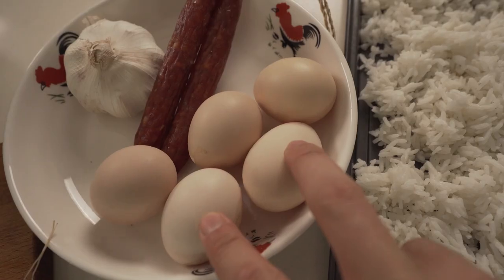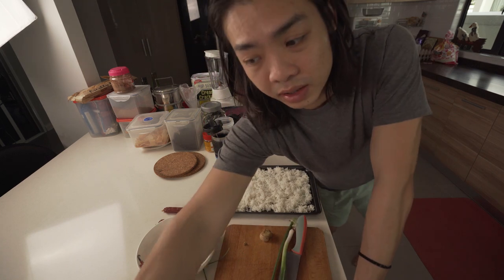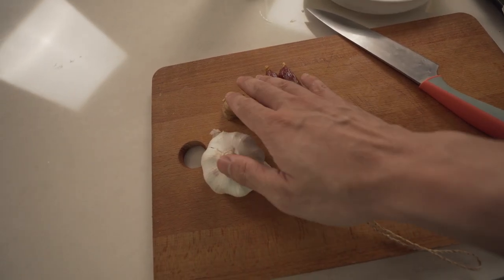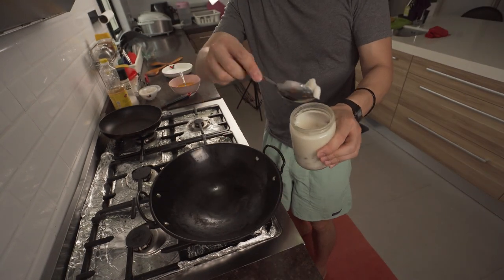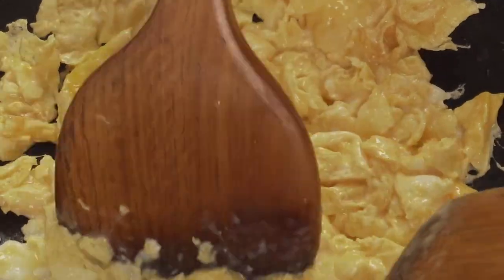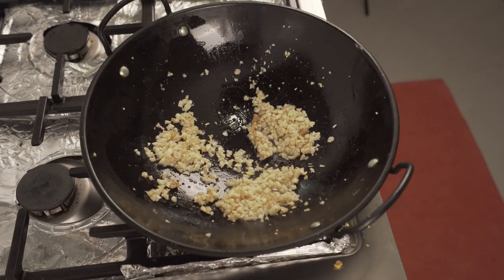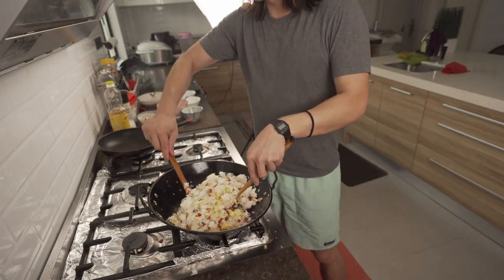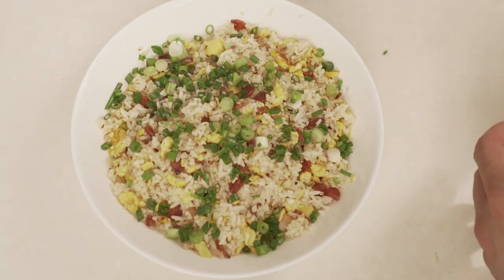MasterChef Wok Techniques for Egg Fried Rice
The Asian Cooking wok is something I use on a day to day basis. I could cook up 2 dishes in 15 minutes. It's a fast and fiery style of cooking that gives the food it's caramelised flavour and extremely quick to cook. Here are the few steps summarised from the video!

1) When using authentic black seasoned Asian wok, be sure to heat the wok up till it starts smoking BEFORE putting any fats or oils into the wok. This ensures the non-stick characteristics of the wok.
2) Use your biggest flame from your stove. Wok cooking is suppose to be high heat and quick cooking!
3) Using 2 wooden spatulas to scrape the bottom and lift upwards to not break the rice up.
4) Always use ingredients with the least amount of moisture to ensure the rice gets soggy
5) Always use leftover rice kept in the fridge from the night before.

Ingredients

500-800g cooked leftover rice
3x chinese sausages
1-2x knobs of garlic
3x tbsn pork lard
1x stalk of green onions
6-7x eggs
3x tbsn oyster sauce
2x tbsn sesame seed oil

1) After heating the wok, pour in 1-2 tbsn of pork lard and coat the entire surface area of the wok with the melted lard.
2) Pour in cracked eggs and scramble them. Besure to break them apart and scrape the bottom to ensure the egg does not stick to the wok. Cook eggs until well done, then remove eggs from wok.
3) Heat and oil wok using the same method. Pour in chopped garlic and chinese sausage.
4) Stir fry on high heat for 30 seconds.
5) When garlic starts to brown, pour in rice. Break the rice up to help not clumping together.
6) Use two wooden spatulas to scoop the bottom and lift over on all sides.
7) Pour in 3 tbsp of oyster sauce and keep stir frying rice on high heat.
8) Salt and pepper to taste.
9) Keep stir frying until slight char on ingredients.
10) Turn off heat and remove fried rice into serving bowl.
11) Garnish with Chopped green onions and sesame seed oil

Learn More from Gordon Ramsay's Recipes!